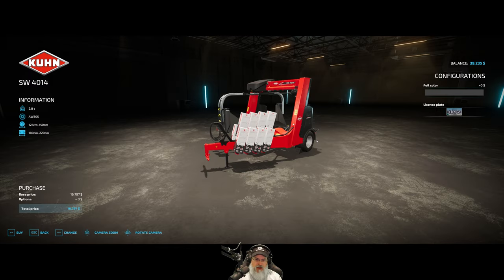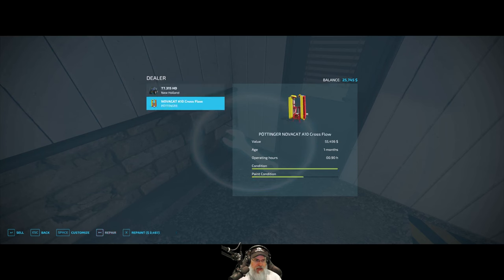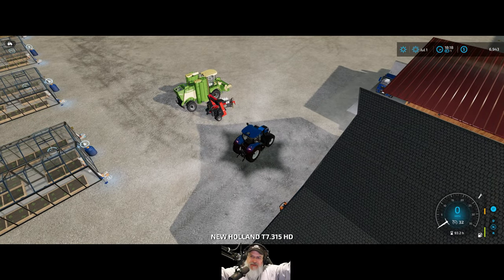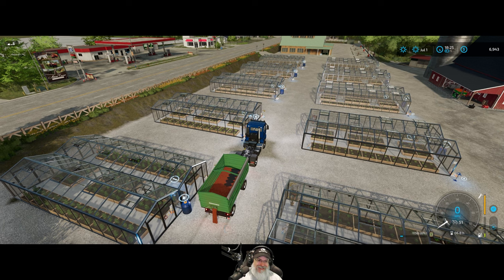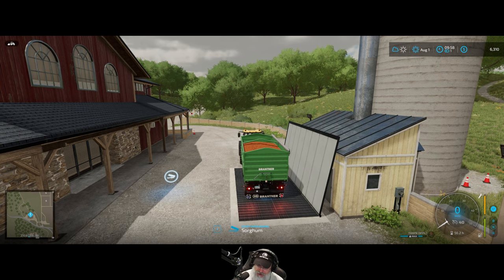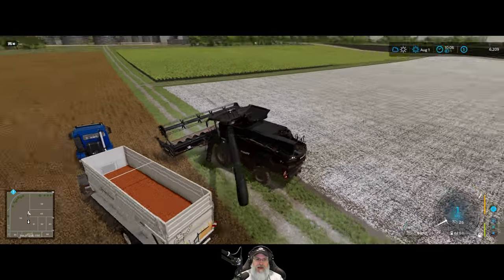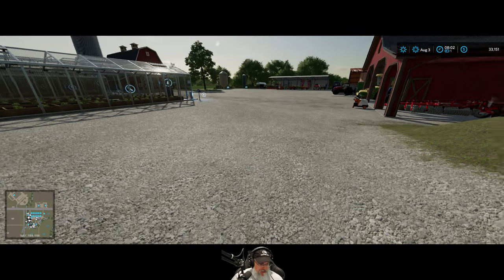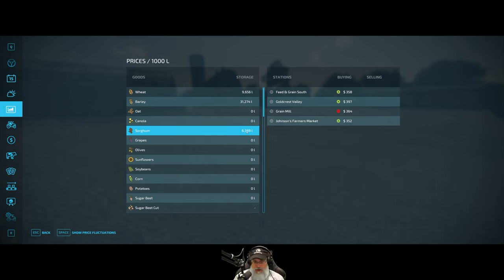Farming Simulator 22 Greenhorn Series | E80 Finally, We Bought It!